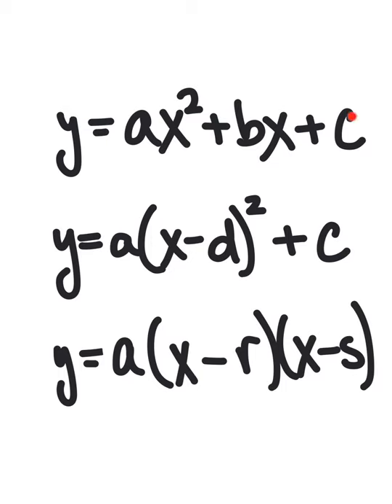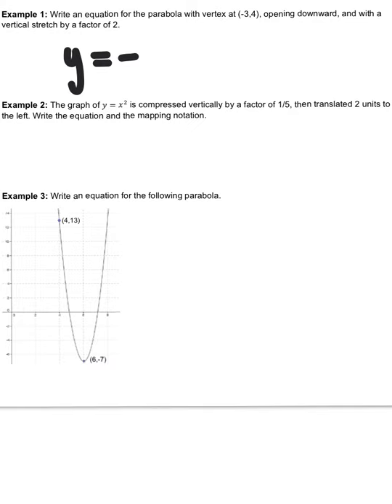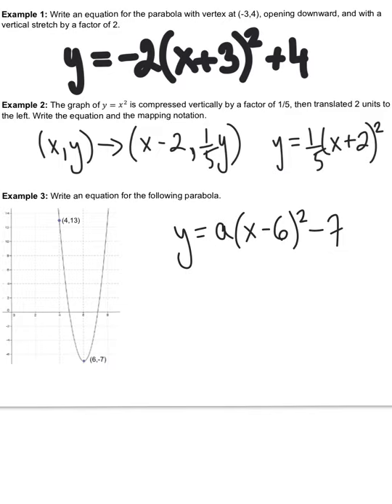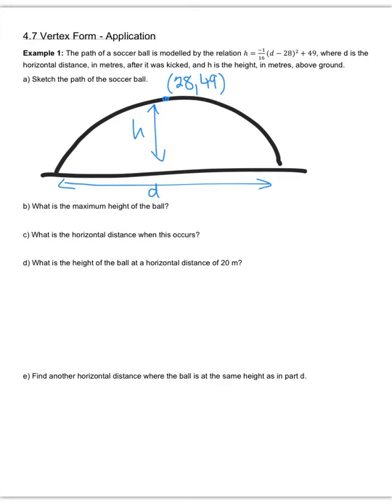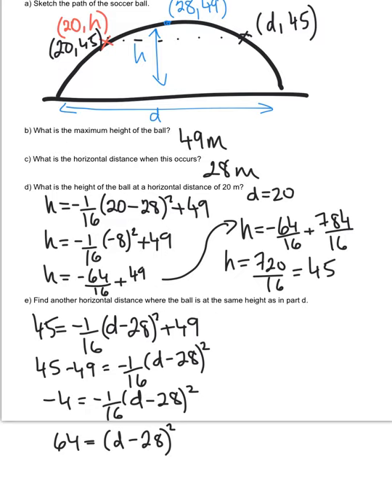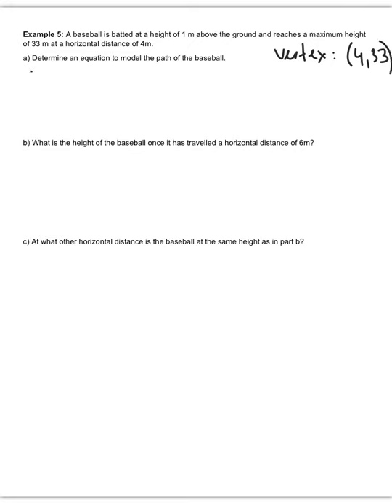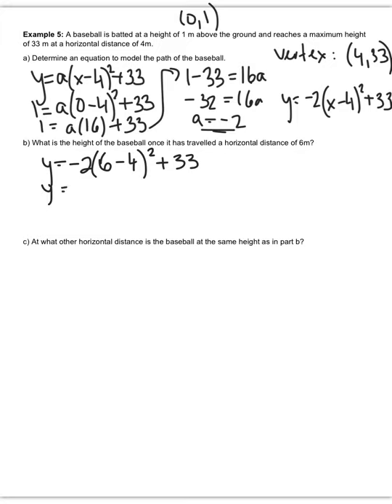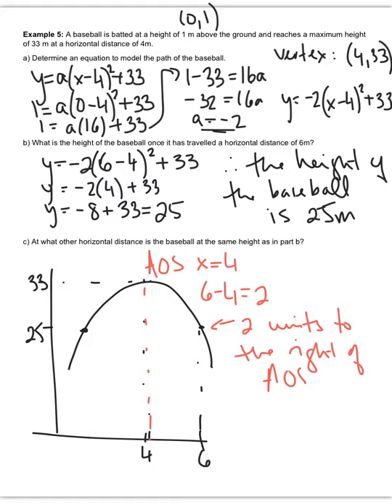Parabolas in Vertex Form and their Applications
Interpreting the characteristics of a parabola in vertex form and exploring some of its applications.